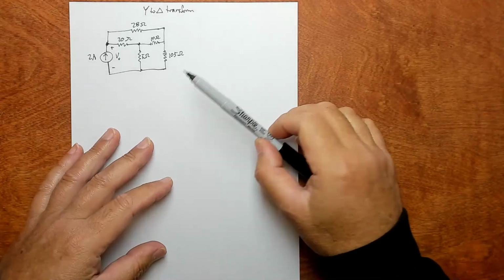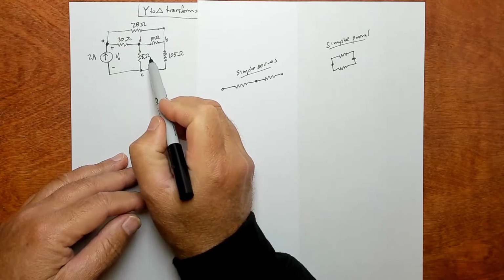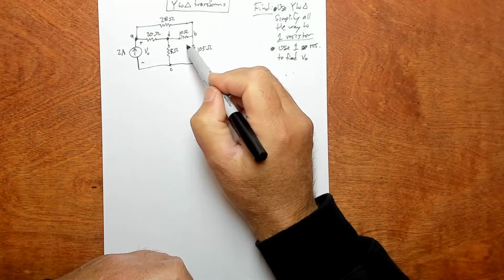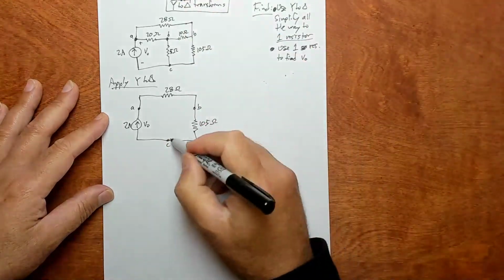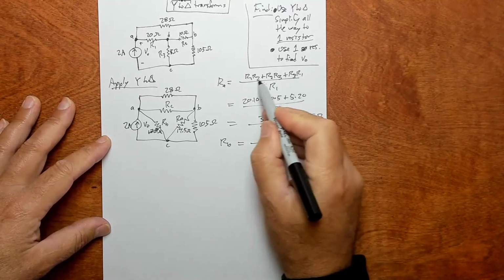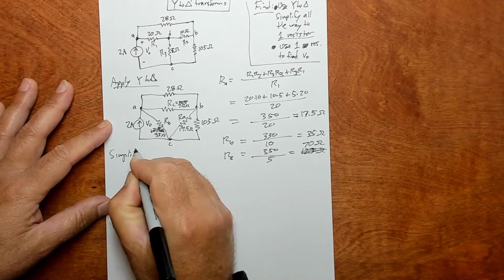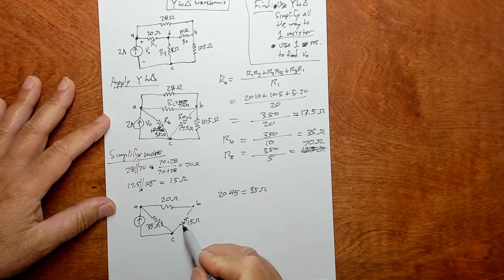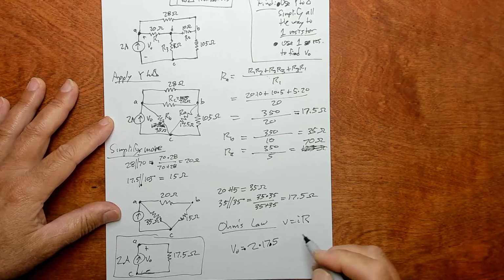Problem 6 - Delta To Wye Resistor Transforms 1